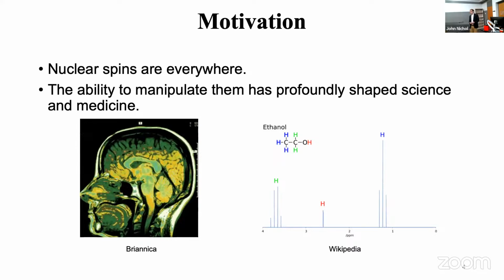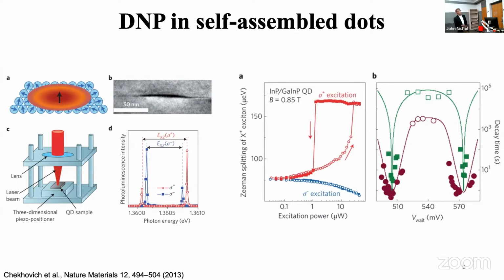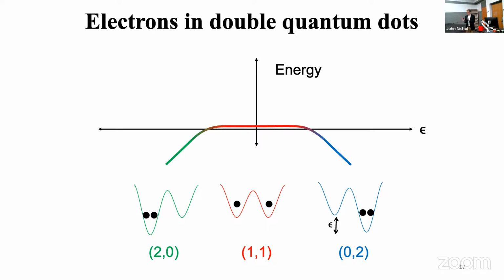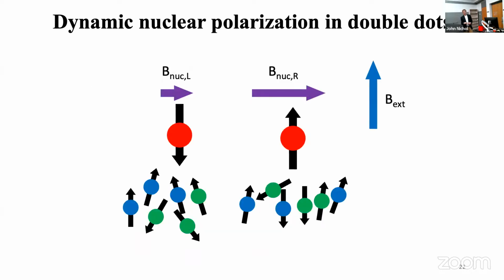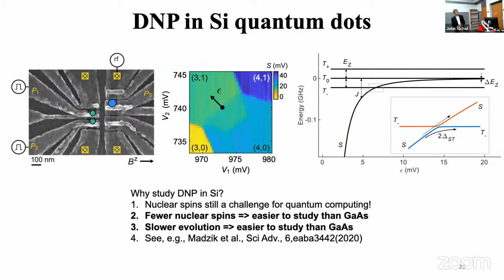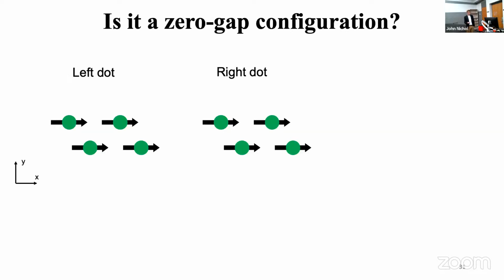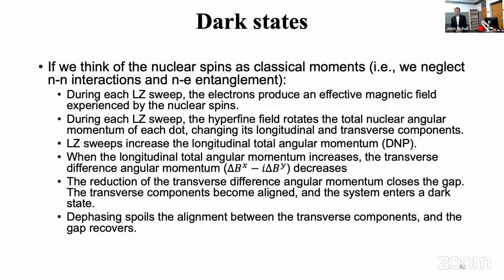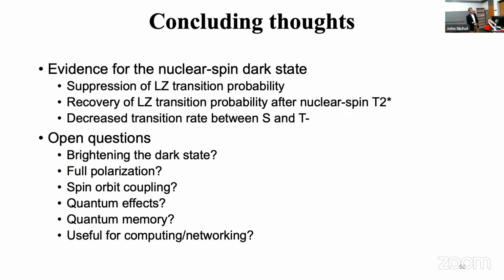JQI Seminar September 23, 2024: John Nichol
"The Nuclear-Spin Dark State in Silicon"

Speaker: John Nichol, University of Rochester

Abstract: "Electron spins in semiconductor quantum dots typically interact with many nuclear spins in their semiconductor environments, realizing a manifestation of the central spin problem. The central spin problem is a widely studied model of decoherence and is predicted to exhibit a rich variety of interesting and useful phenomena, only some of which have been observed. In this talk, I will discuss a series of experiments exploring these dynamics in silicon quantum dots. We report evidence for the formation of a nuclear dark state, which occurs when the nuclei are driven into a state that does not interact with the electrons. We show evidence that this dark state depends on the synchronized precession of the nuclear spins, and that driving the nuclear spins into the dark state promotes increased lifetimes of electronic spin states. We also discuss the relationship between the dark state and the coherence time of electronic spin states.

John Nichol is an associate professor in the Department of Physics and Astronomy at the University of Rochester. He earned a PhD from the University of Illinois at Urbana-Champaign and a BA from St. Olaf College. Nichol investigates the quantum mechanics of nanoscale objects, especially individual electrons in semiconductor quantum dots. Nichol's current research focuses on improving the coherence of electron spin qubits using new materials and control methods, exploring new ways to transfer quantum information between distant spin qubits, and many-body quantum coherence in spin chains. Nichol is the recipient of an NSF CAREER award, a Google Research Scholar Award, and a Moore Foundation Experimental Physics Investigator Award."